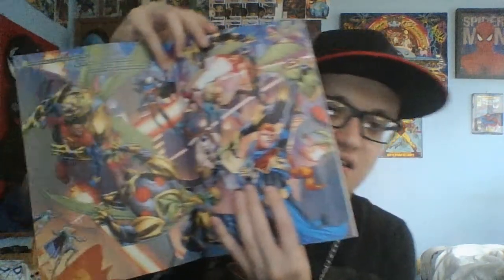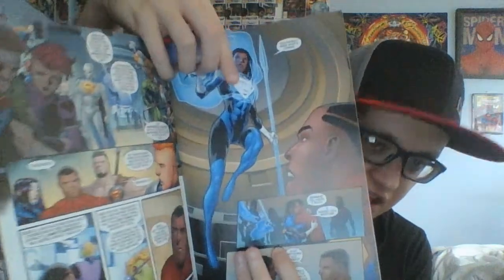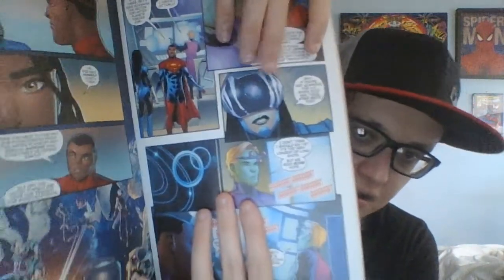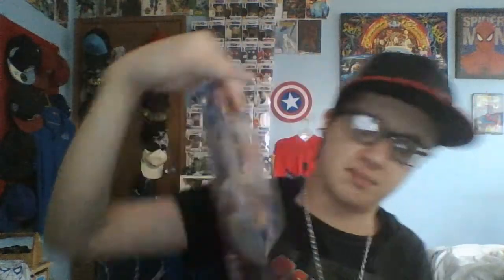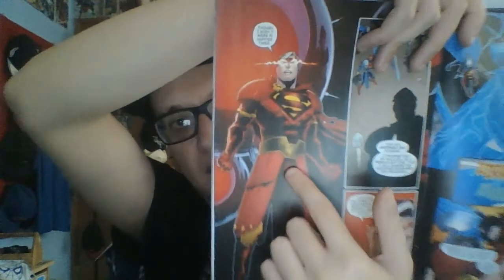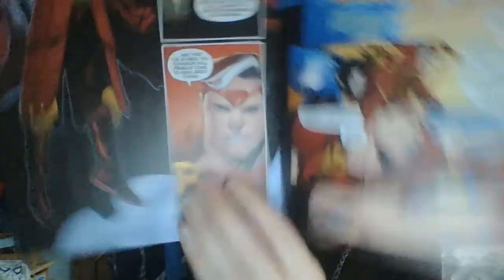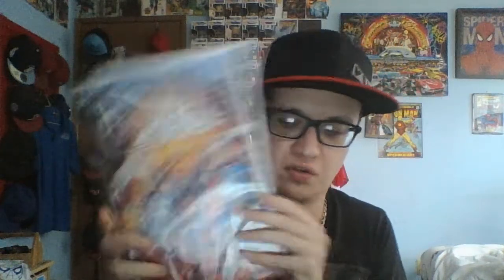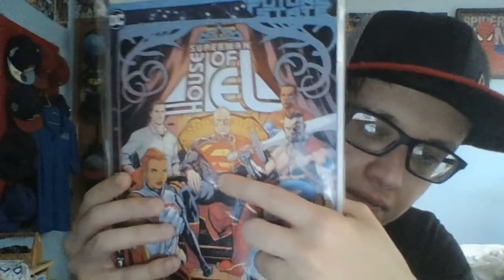House Of El 1 Comic Review